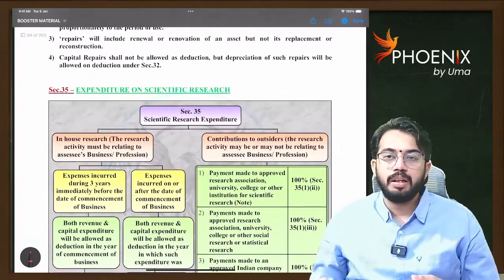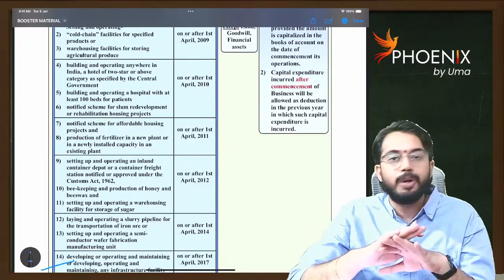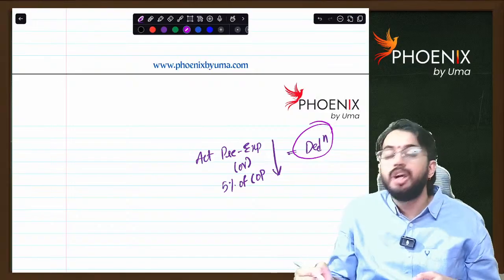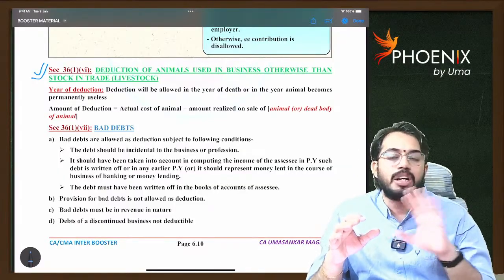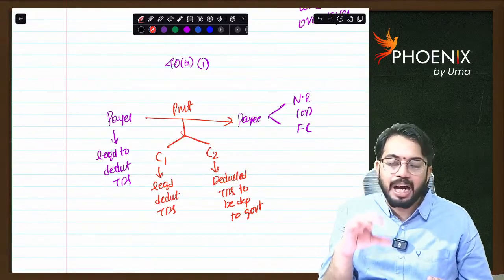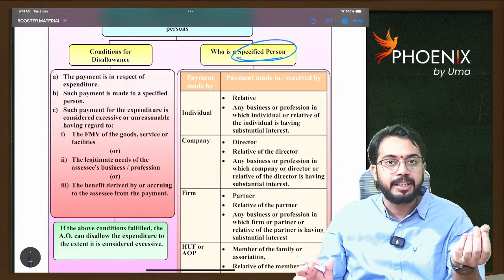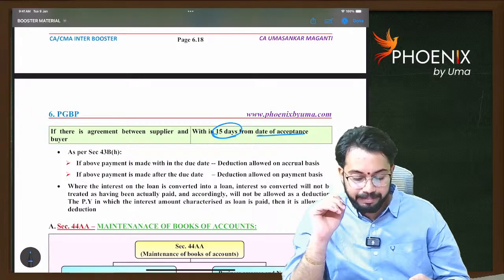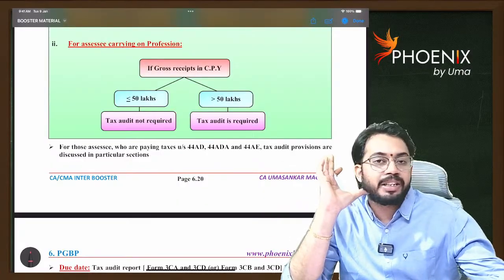CA Inter I PGBP-2 I SEP 25 I Revision Series I CA Umasankar Maganti I Live